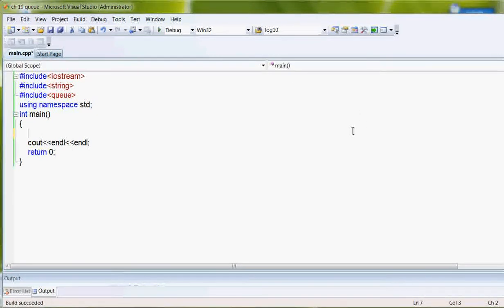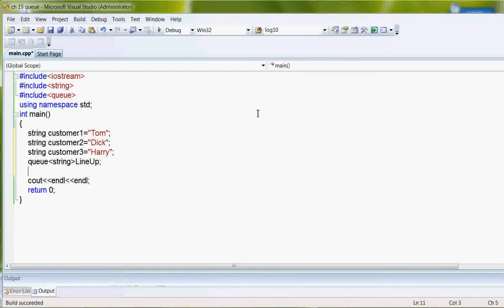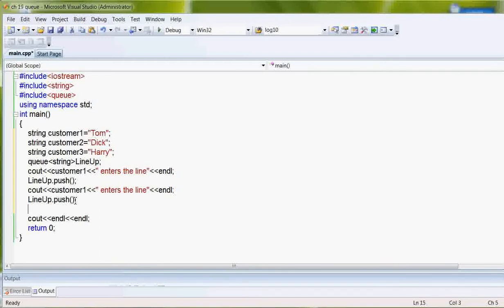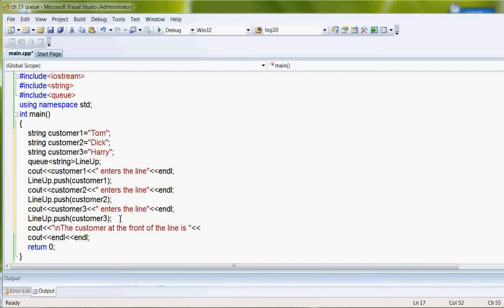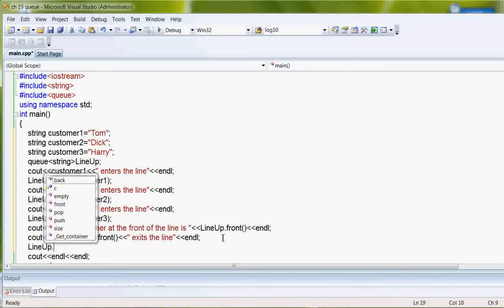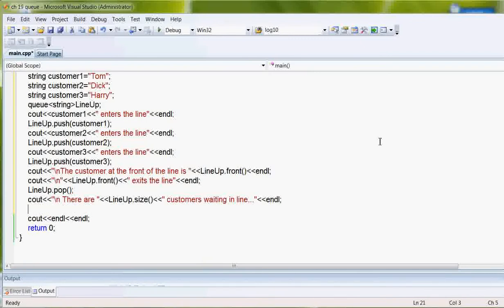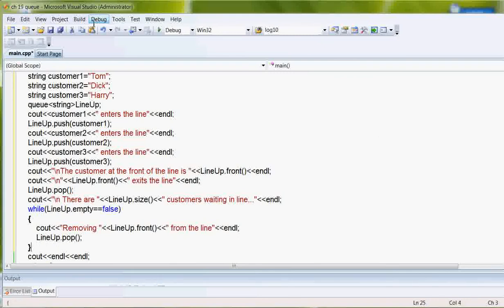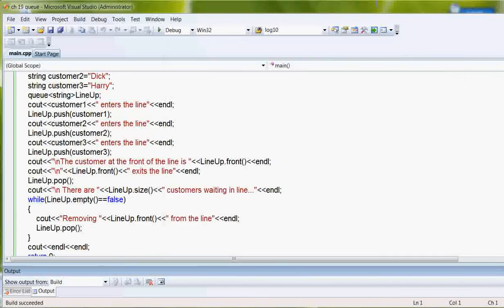CIS 252 Chapter 19 video queue